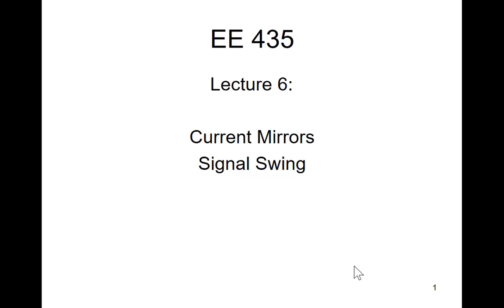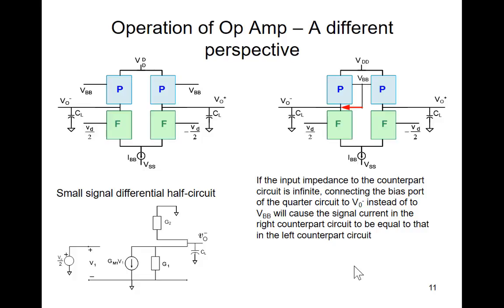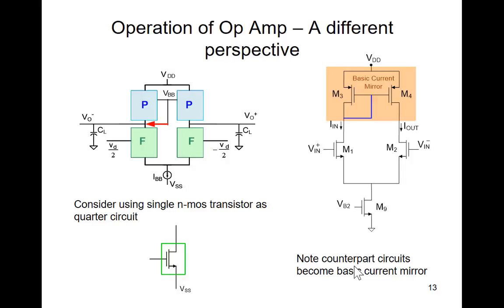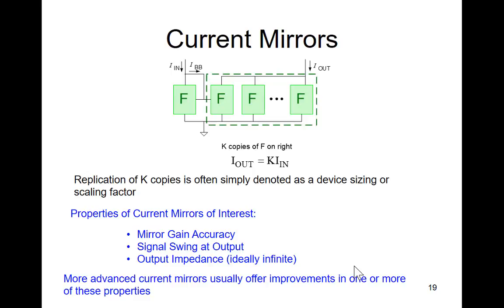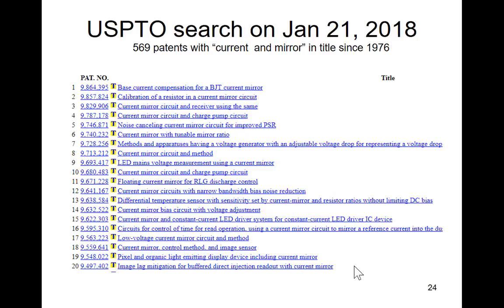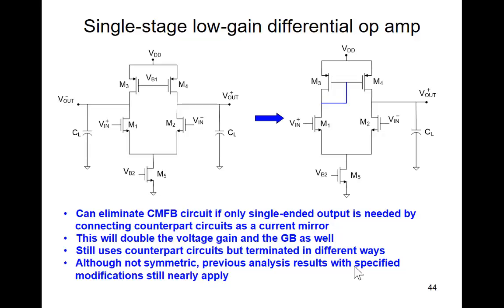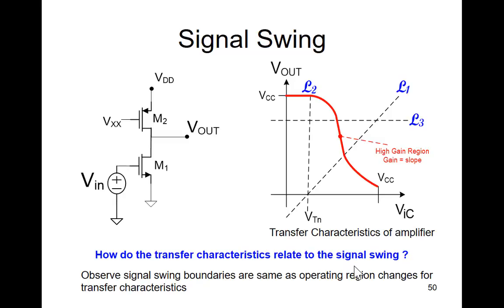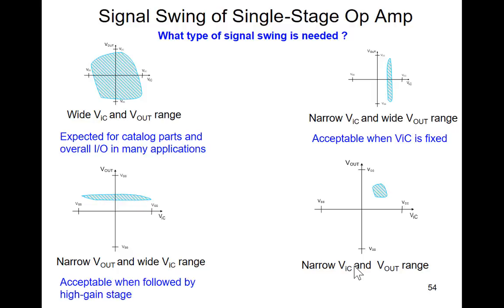EE 435 Lect 6 Spring 2018 Smart